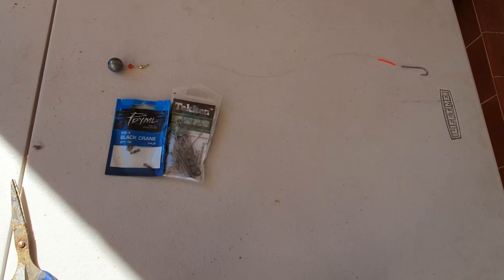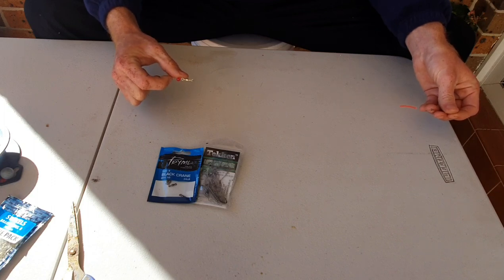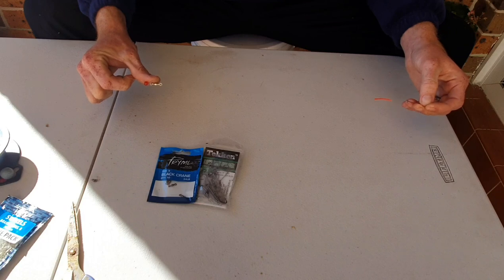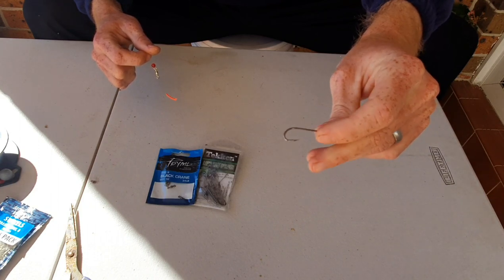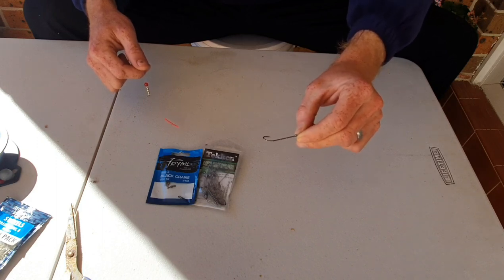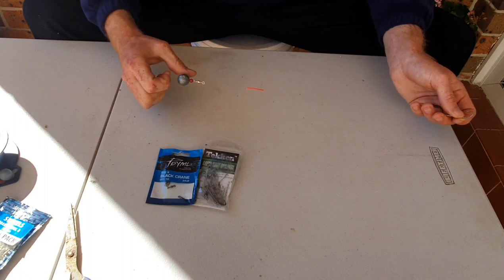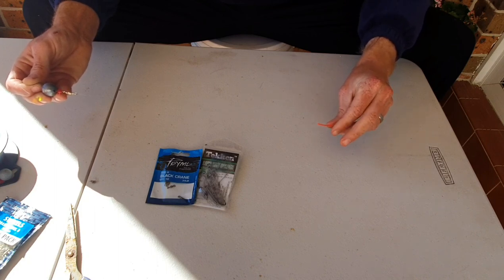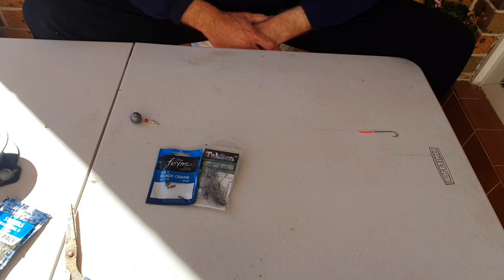Fishing for Sand Whiting - Beach Rig.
In this video clip, I am showing how I rig up for Sand Whiting. Its a rig I've used for many years successfully and all you need is,

10 pound main line to your fishing reel.
10 pound fluorocarbon FC ROCK line for your trace.
Swivels and sinkers.
Size #1 Long Shank Bait Holder hook.
Red beads or red tubes.

Happy fishing and tight lines.